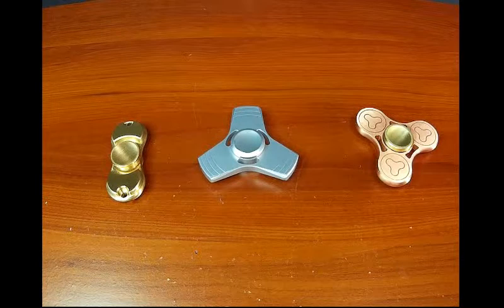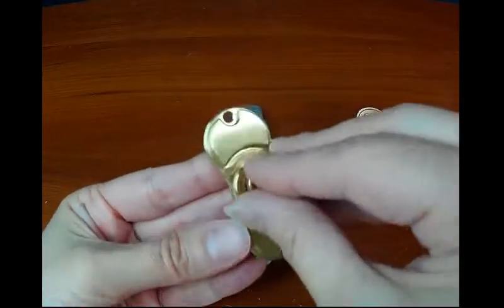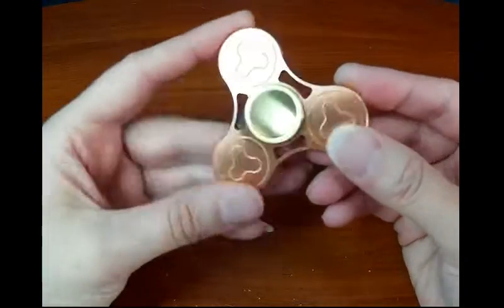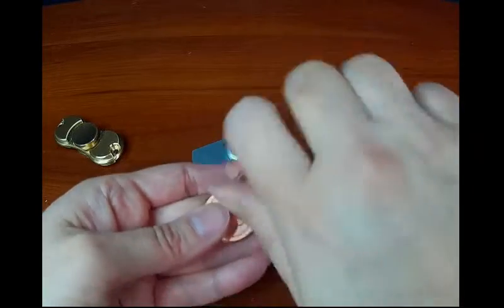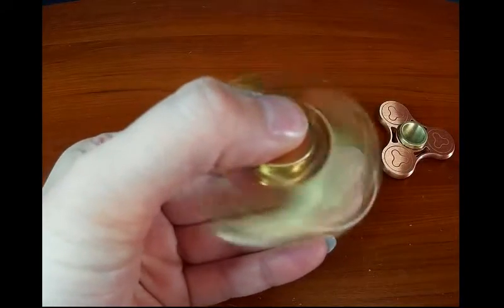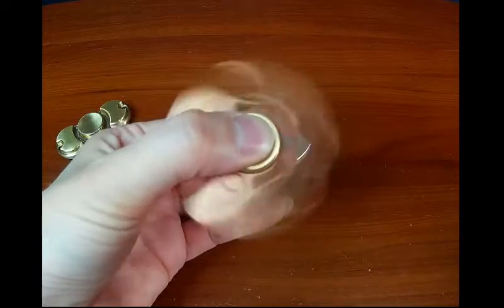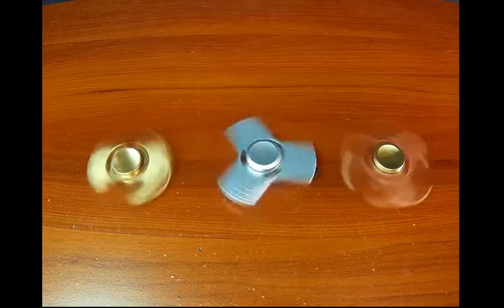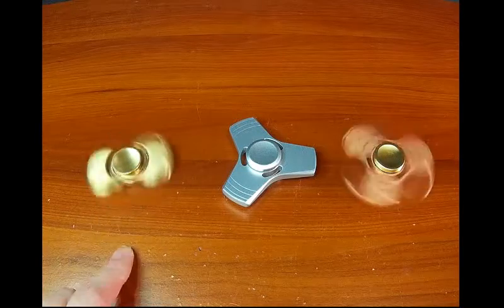Metal Spinner Comparison. Simple video to compare spinners.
I am no expert on spinners but I have a few metal ones and my friends were asking me which one I liked the best. So here it is.